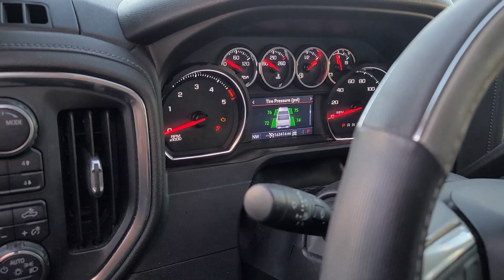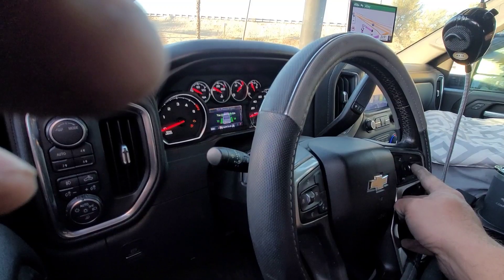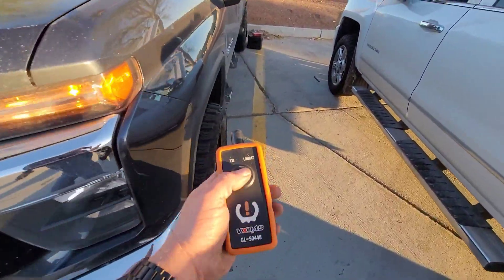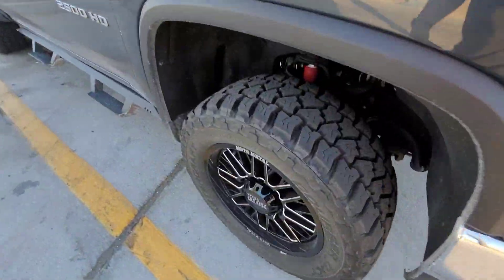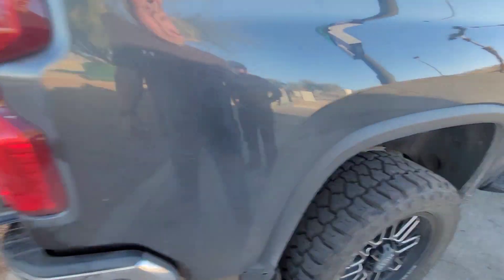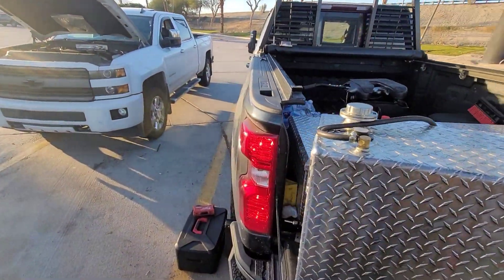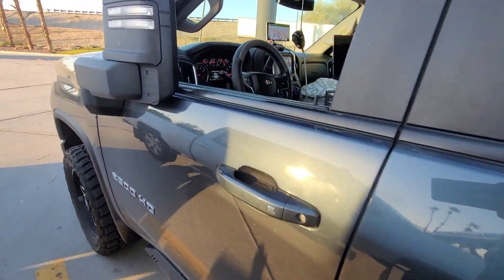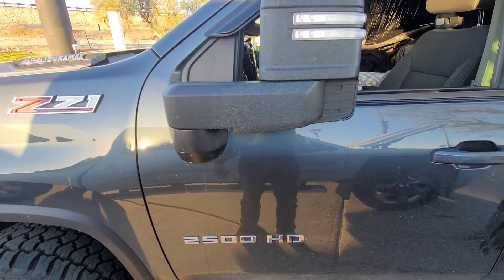Relearning tire position on a 2020 Silverado with Vxdas GL-50448 Tool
Relearning tire position on a 2020 Silverado with VXDAS GL-50448 TPMS Tool

I'm sure this tool works on 17-20 Silverado
VXDAS GL 50448 Tire Position Tool